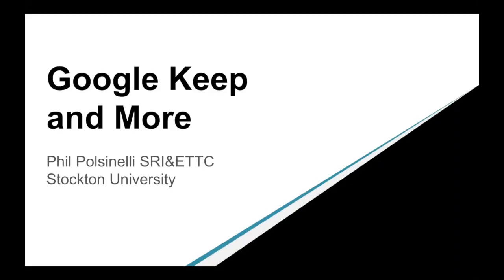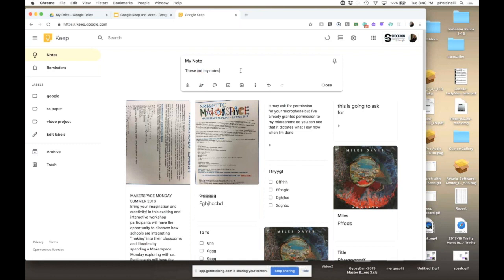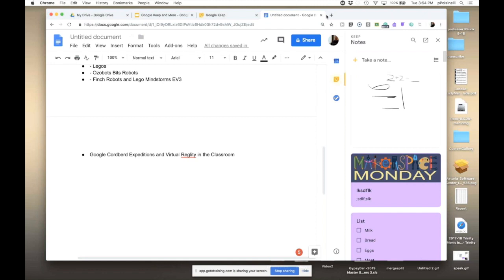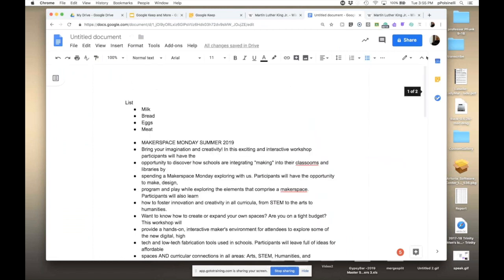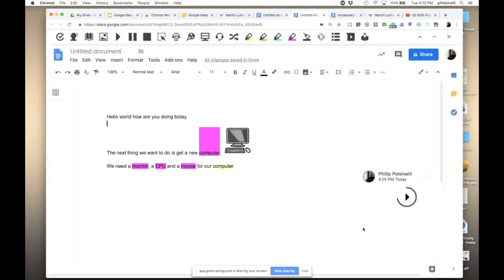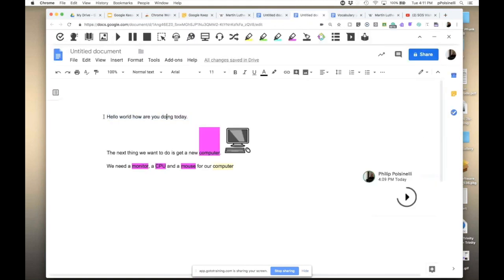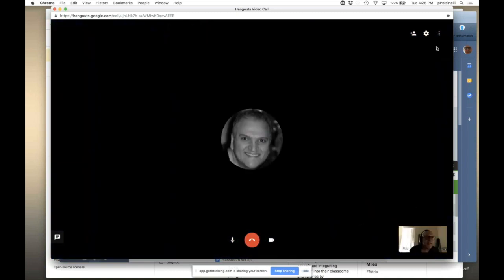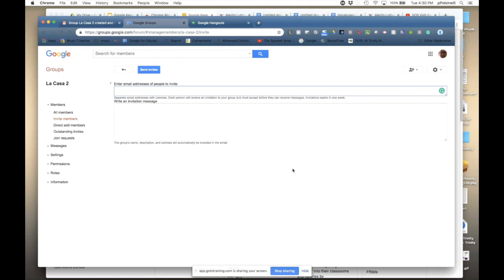Google Keep - La Casa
This video is about Google Keep - La Casa